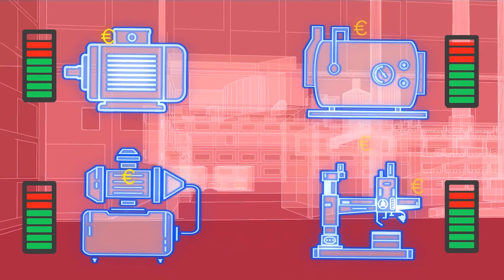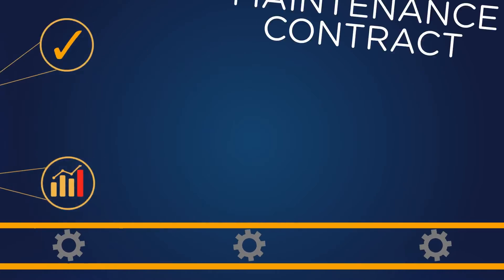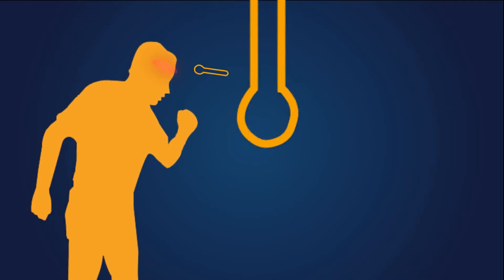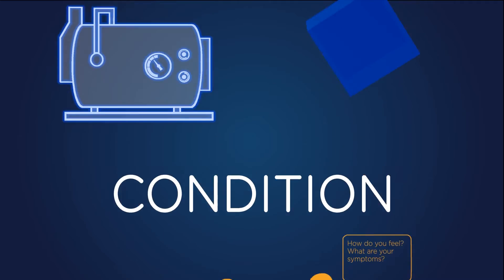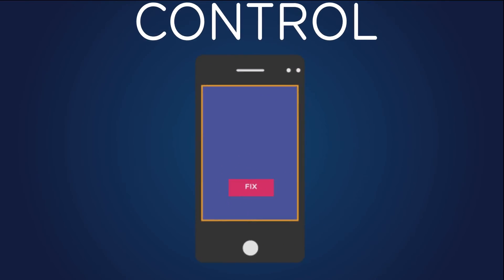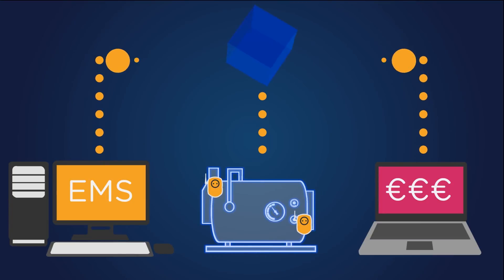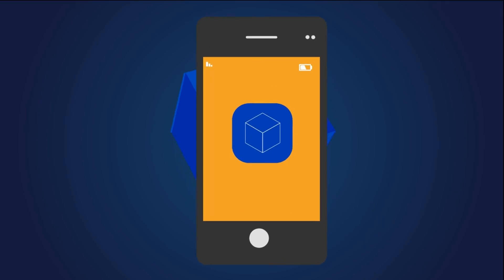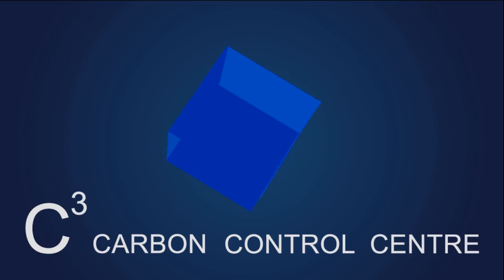What is C³?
Crowley Carbon are specialists in Energy Management. Our EMS,  C³ [Carbon Control Centre] optimises large energy users for best operating conditions using context, condition and control.

The results? Dramatic energy reduction, longer equipment life, reduced downtime and also increased product output. Our new C³ demo explains how it works and just why it’s the market leader in Energy Intelligence software.